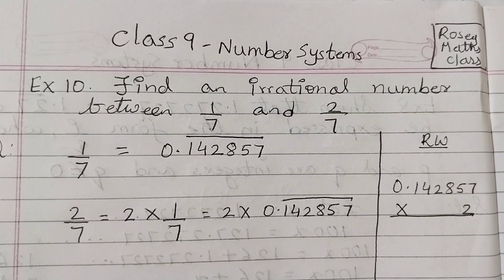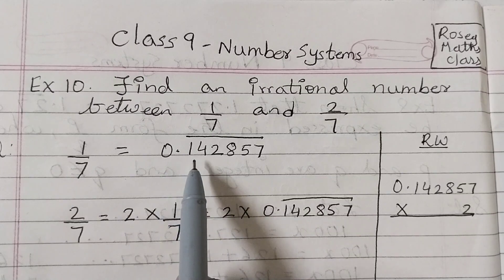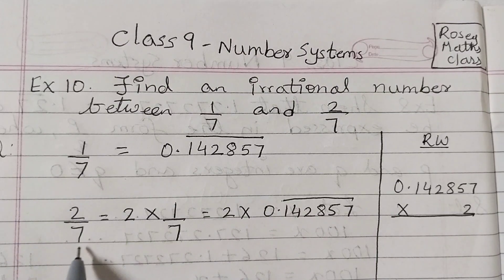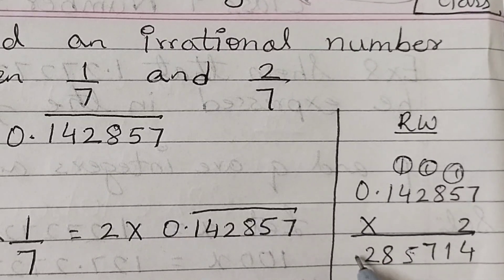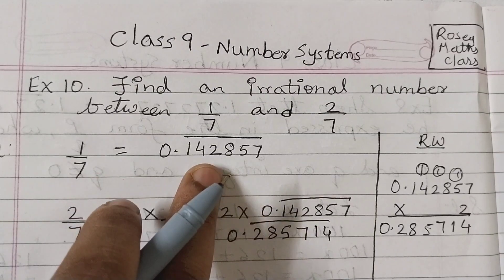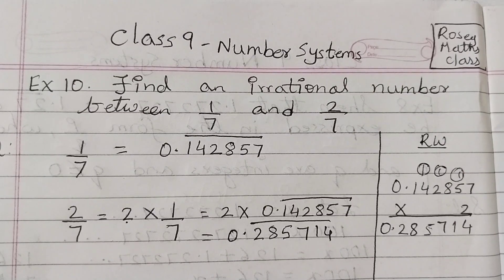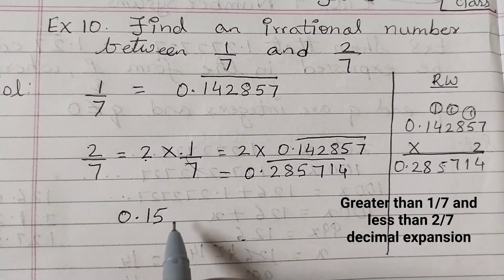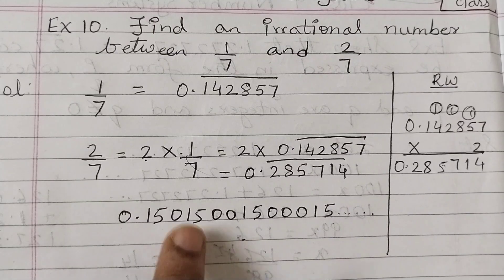Example 10 Class 9 Number Systems /Find an irrational number between 1/7 and 2/7